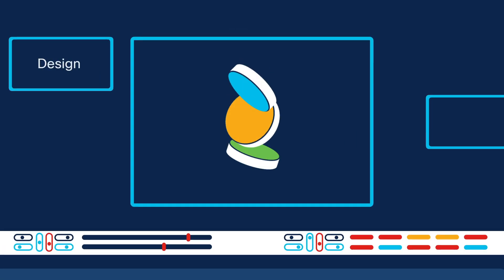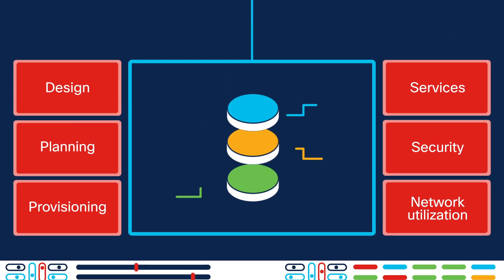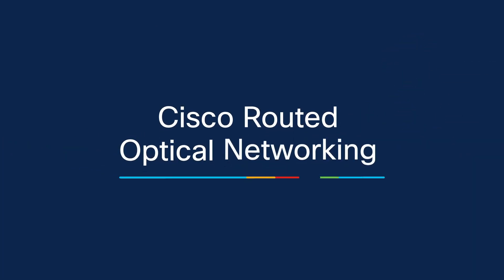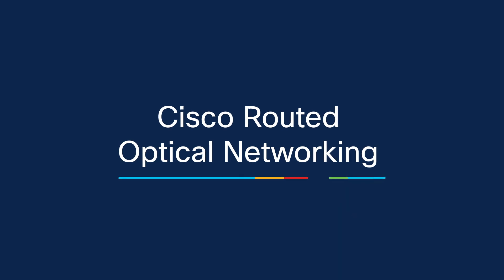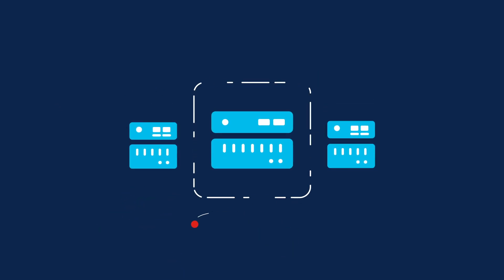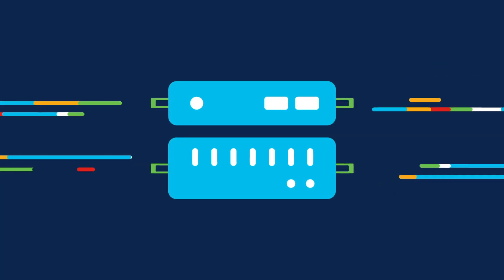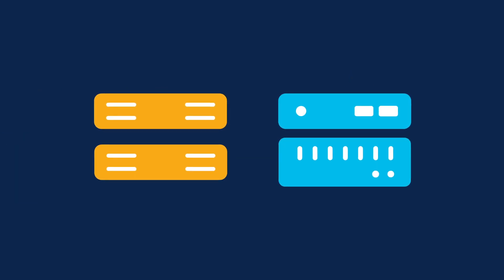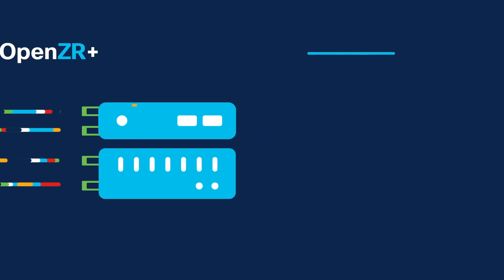Cisco Routed Optical Networking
In this video, we’ll explore the elements of Cisco's Routed Optical Networking (RON) solution, a cutting-edge approach that combines IP routing with optical transport to deliver high-performance, scalable network connectivity. Learn how RON simplifies network architectures and enhances efficiency, enabling organizations to handle massive data flows and long-distance connections while improving overall network performance.

  What you’ll learn in this video:
  – The core elements of Cisco’s Routed Optical Networking solution
  – How RON combines IP routing and optical transport to deliver high-capacity, low-latency connections
  – The benefits of using RON for data center interconnects and large-scale networks
  – How Routed Optical Networking simplifies network architectures, reduces complexity, and enhances scalability

  This video is ideal for network engineers, IT professionals, and anyone interested in Cisco’s advanced optical networking solutions for data center optimization and long-distance network connectivity.